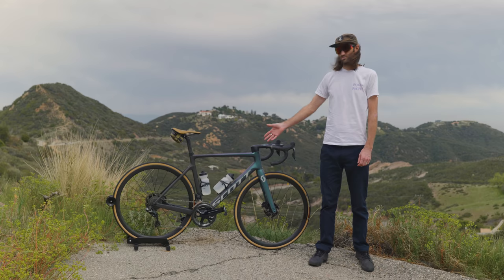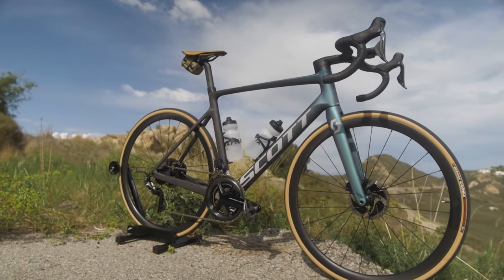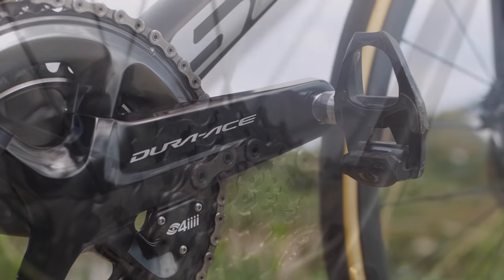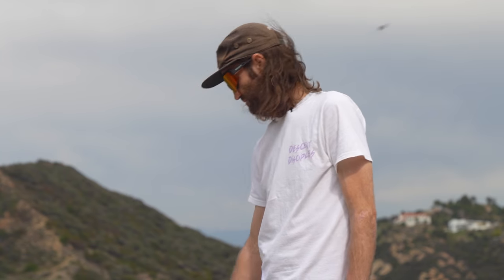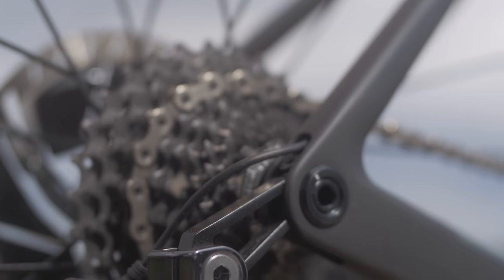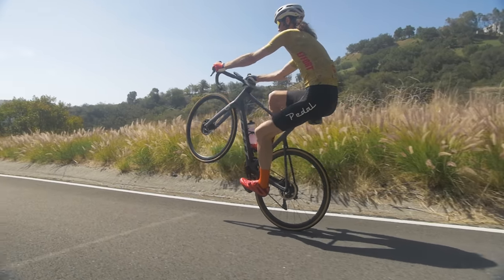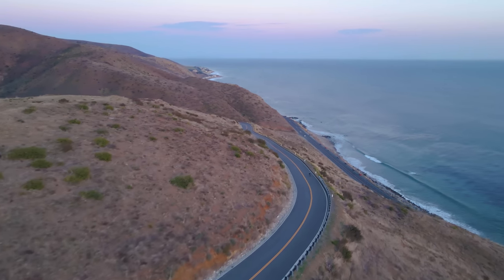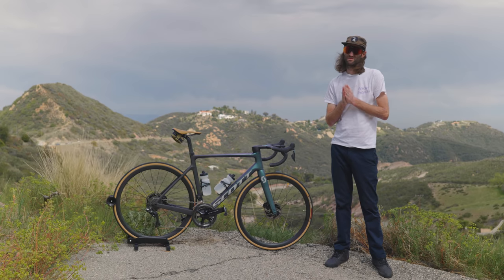Safa's Road Bike Check: SCOTT Addict RC Pro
Welcome to my road bike check for 2021. Leave any questions in the comments and I'll try to get back to you.

00:00 - intro
00:40 - latest generation
01:30 - weight & paint
01:50 - cockpit
02:25 - groupset & powermeter
03:23 - wheels, tyres & brakes
05:10 - seatpost, saddle, tool bag
05:46 - performance, comfort & handling
08:18 - conclusion